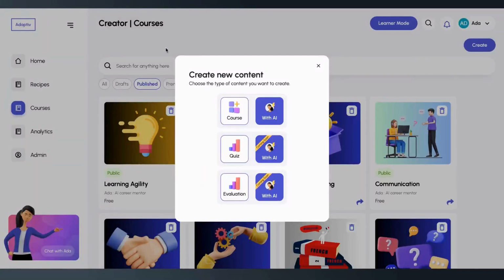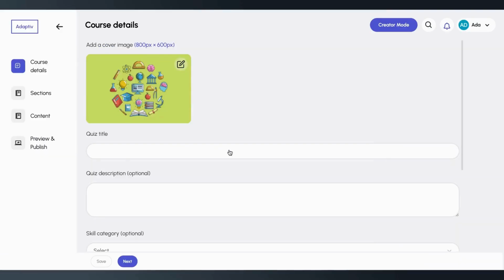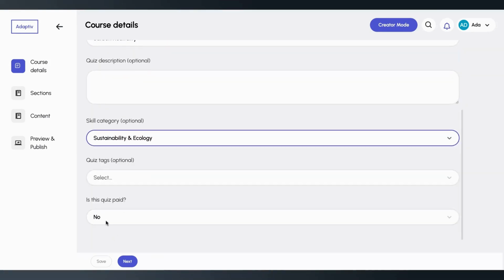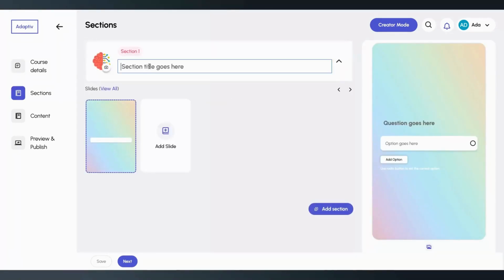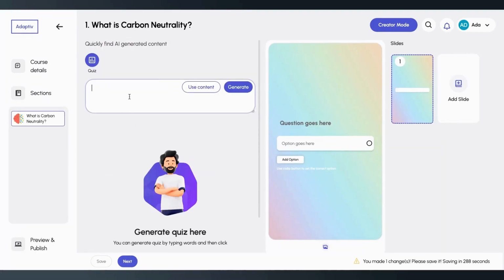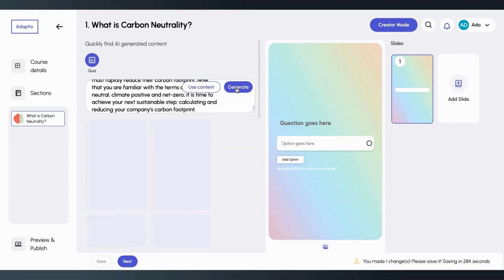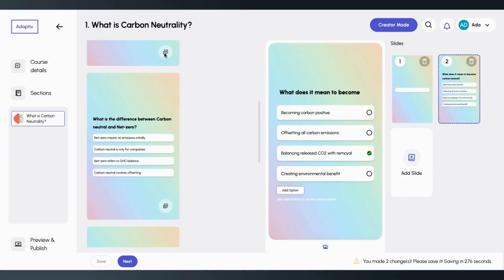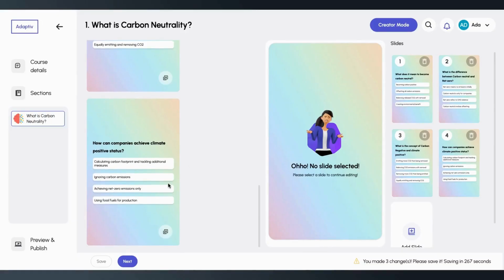Adaptiv Creator Platform: Quiz Creation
Did you know that you can generate MCQ style quizzes on Adaptiv?

Watch this short tutorial to learn how you can tap into the magic of AI to generate quizzes and test your students' knowledge retention.